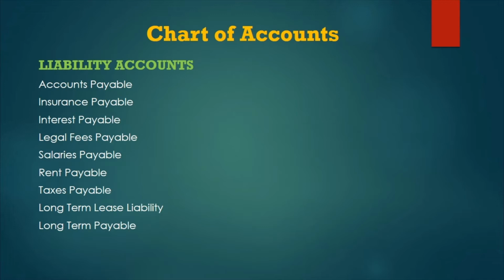Chart of Accounts - LIABILITY ACCOUNTS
Chart of Accounts - LIABILITY ACCOUNTS@NobleXInfinityLabs